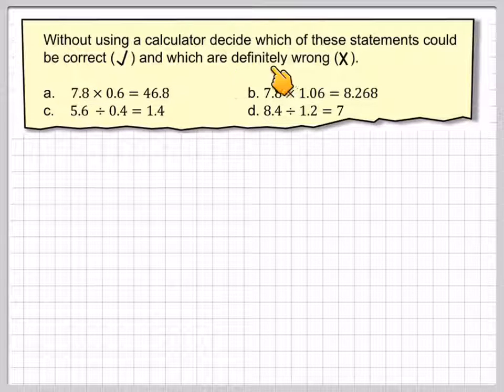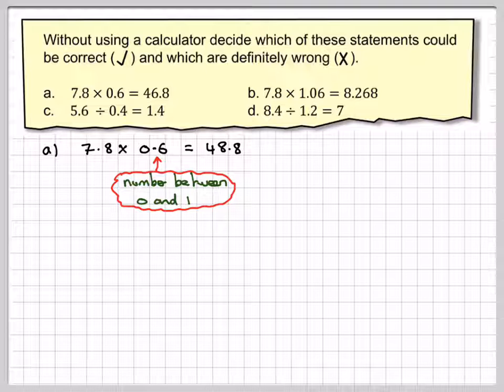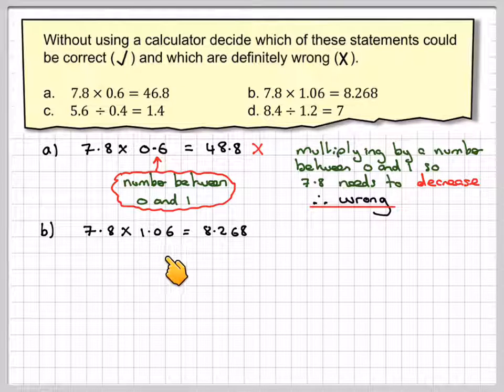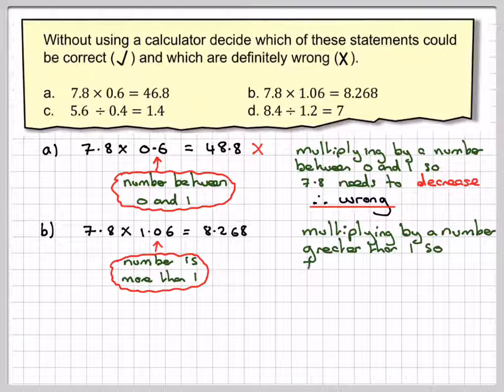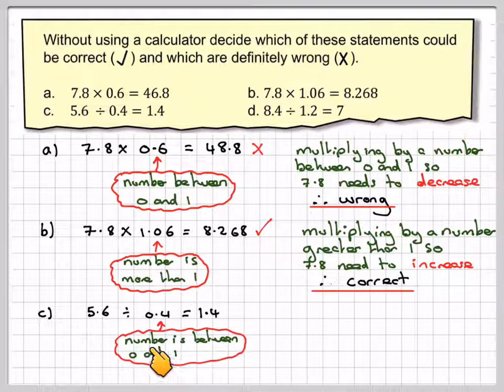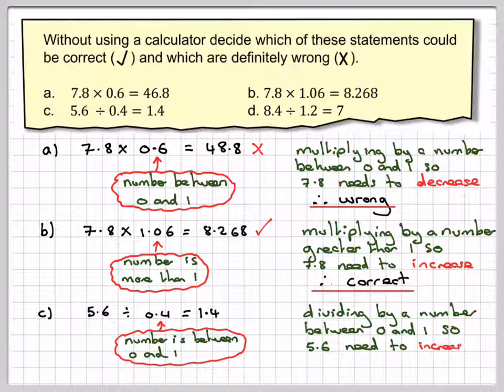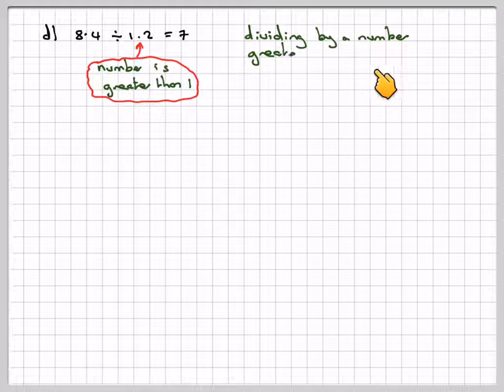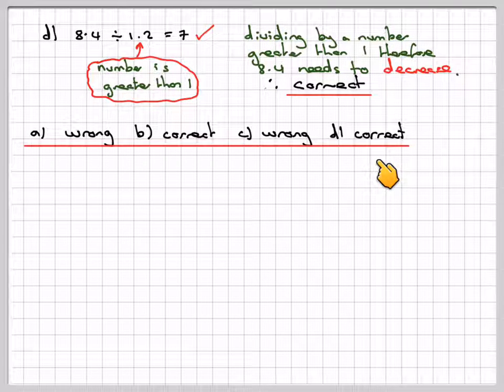Multiplying and dividing by numbers between 0 and 1